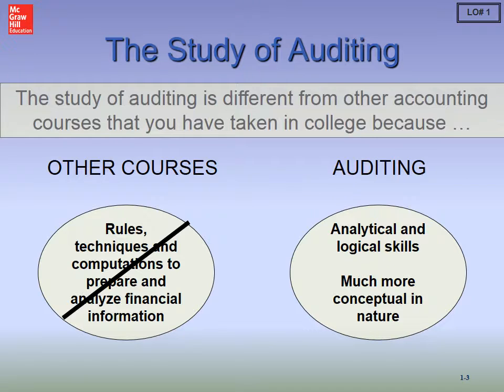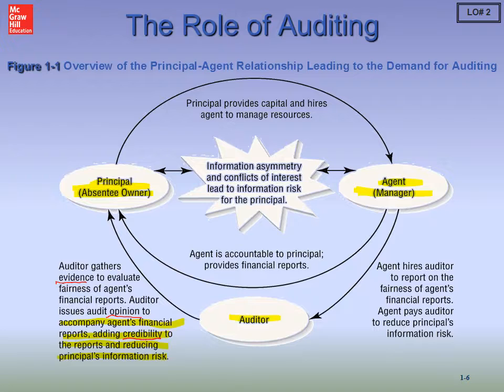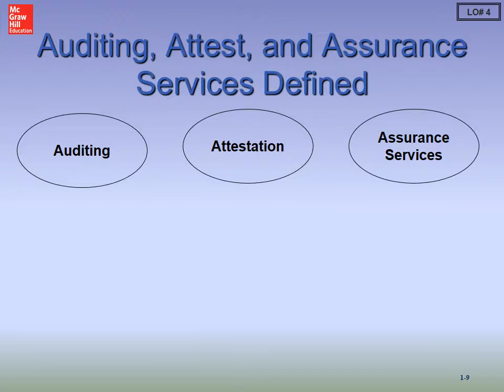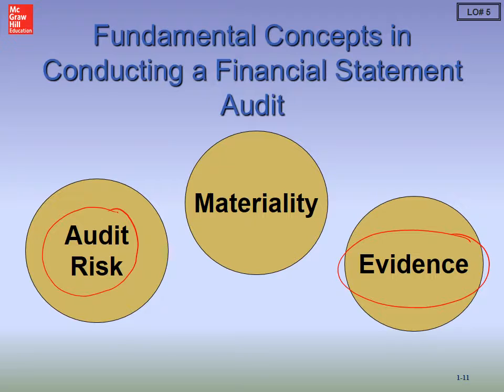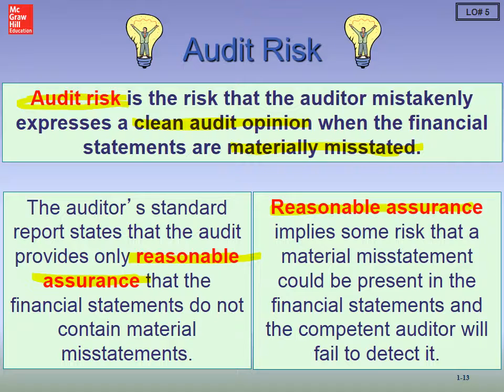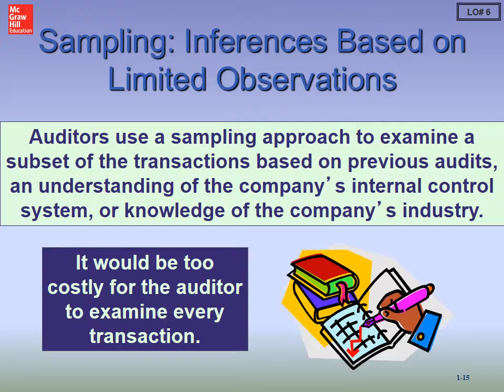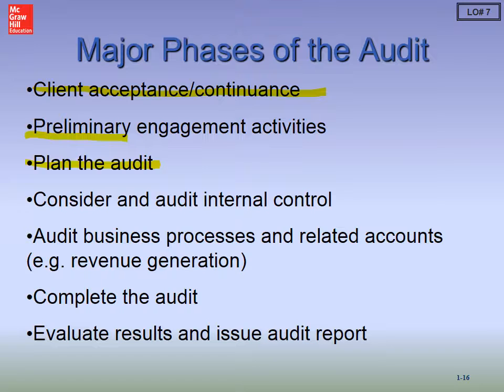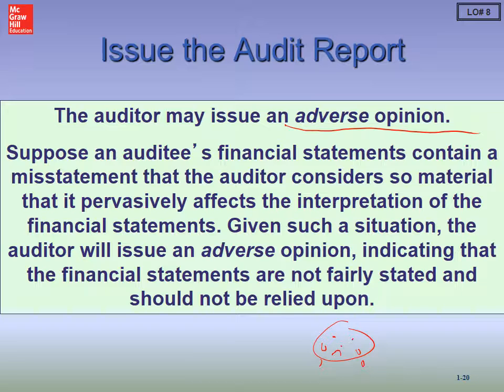Video Accounting 163 Chapter 1 Powerpoint